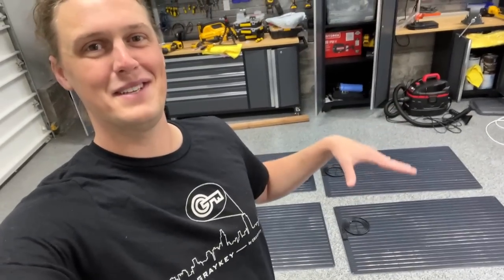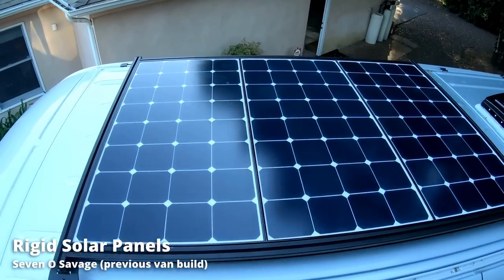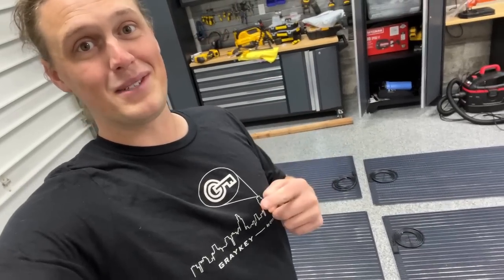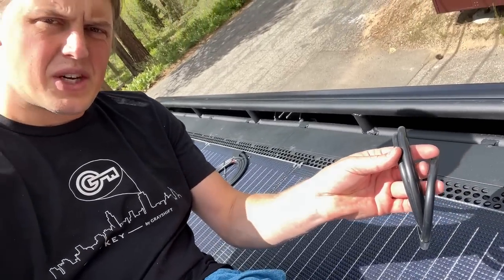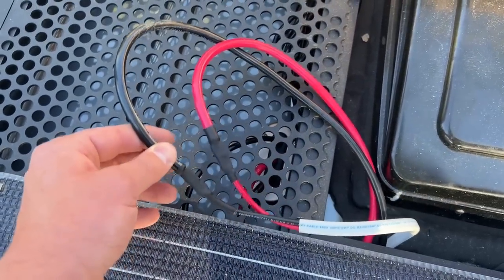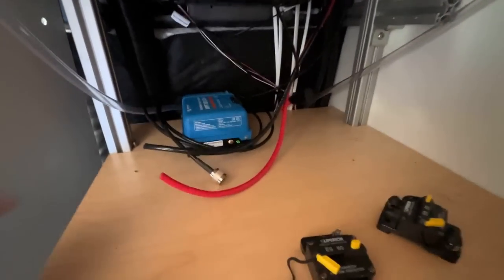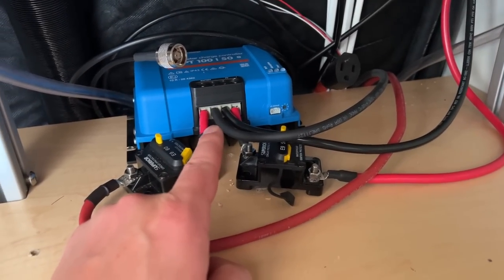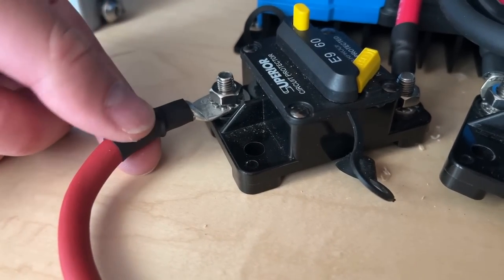How to Install the BEST SOLAR System ☀️⚡️ for Van / Boat / RV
I've been dreaming this bad boy up for a minute now and it turned out fantastic!

Solar Controller
Bluetooth Temp Sensor
Scanstrut Roof Glands
MC4 Connectors & Crimper Kit
MC4 Inline Fuses
6awg Wire Kit
12v Breakers
Big High Amperage Switch
Anvil Style Crimper (Cheap Way To Crimp Big Wire)
Big Hydraulic Crimper (Expensive Way To Crimp Big Wire)